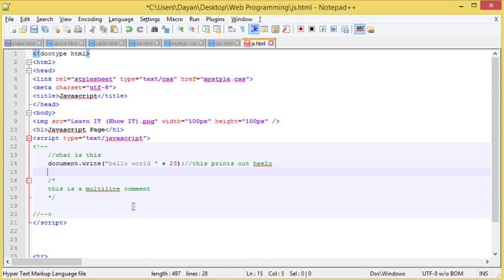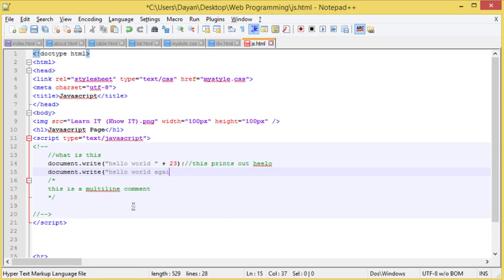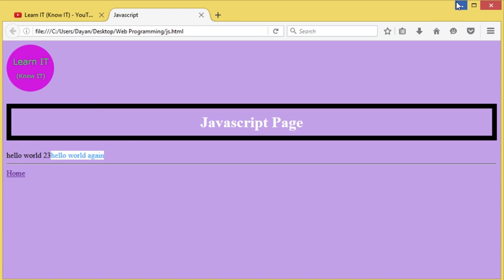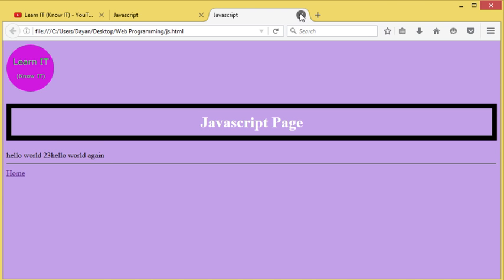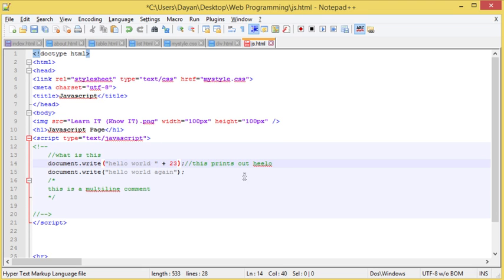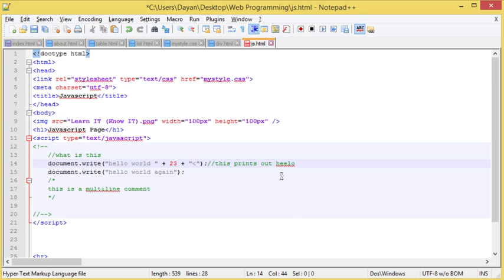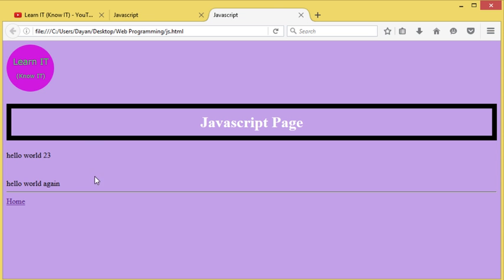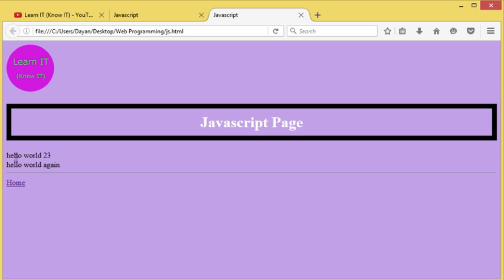38 - JS - New Lines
In this video we look at creating new lines with JS